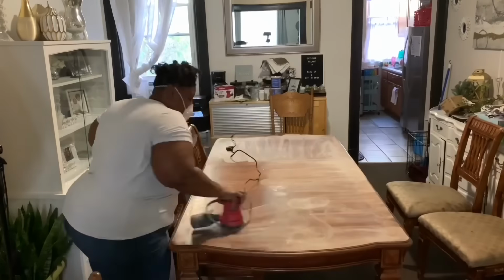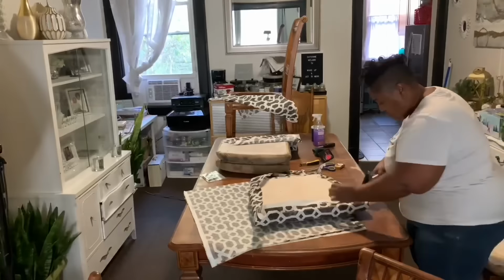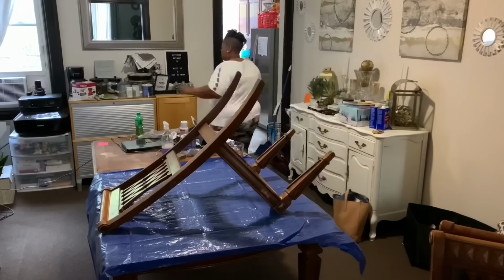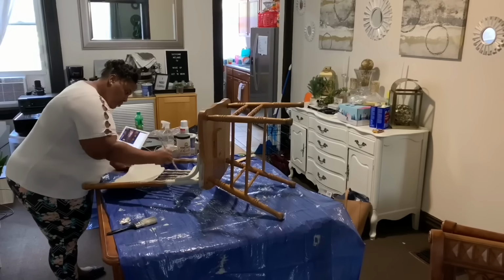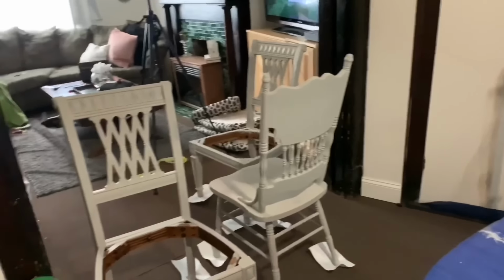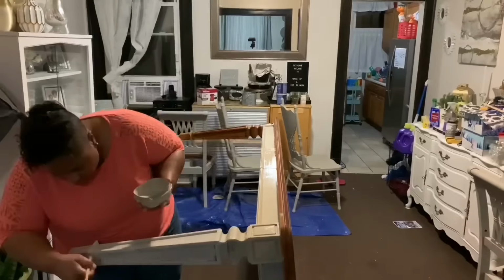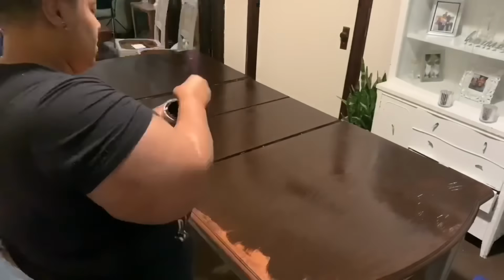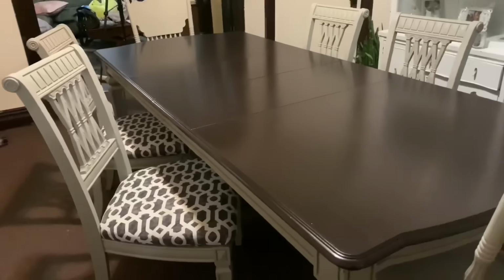FURNITURE TRANSFORMATION! // DIY DINING ROOM FURNITURE MAKEOVER // EASY & INEXPENSIVE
Hey Beautiful People! Welcome to this amazing furniture transformation video. I hope you enjoy this video and it gives you some inspiration to redo some furniture in your own home.

For this project, here are the products I used:

1.General Finishes JQ Oil Base Gel Stain, 1 Quart, Java
2. General Finishes SH Gel Topcoat, 1/2 Pint, Satin
3. BLACK+DECKER Random Orbit Sander, 5-Inch (BDERO100)
4. FolkArt 34179 Home Decor Chalk Furniture & Craft Paint in Assorted Colors, 8 ounce, Seriously Gray
5. Minwax 63333444 Polycrylic Protective Finish Water Based,1 quart, Satin

My name is Shyvonne (Sha-Von). I'm a mother of 6 amazing kids. I'm currently married, but Hubby and I are separated and live in two separate homes (TMI). I love having a big family and wouldn't trade it for the world. I have 5 daughters and 1 son, ages 20-5. My son is 12 and the twins are 5. As a big family, we have so much to do and get done in the day so this is a glimpse into our one of our evening routines. I hope you enjoy.

Spice Rack
White Slim Kitchen Shelf
Spice Storage Organizer